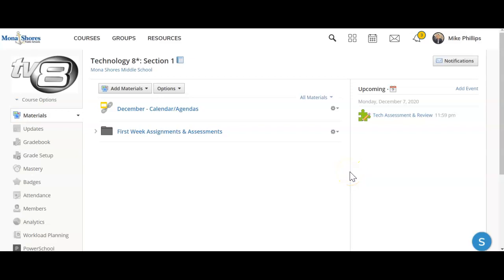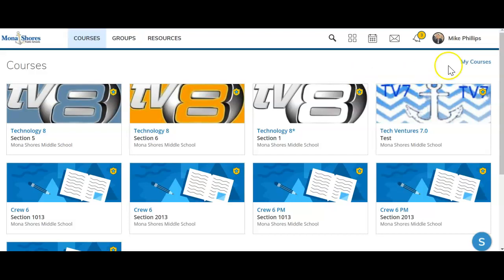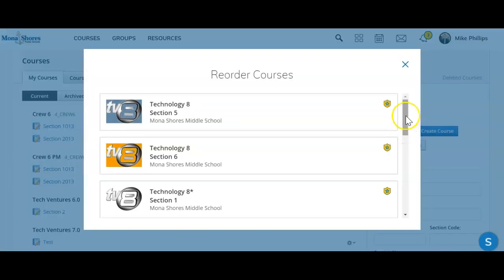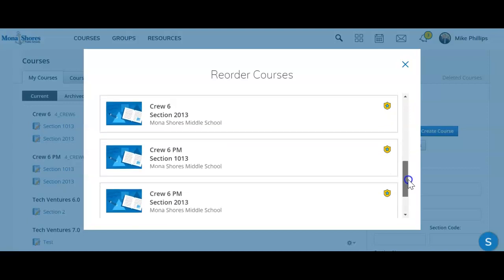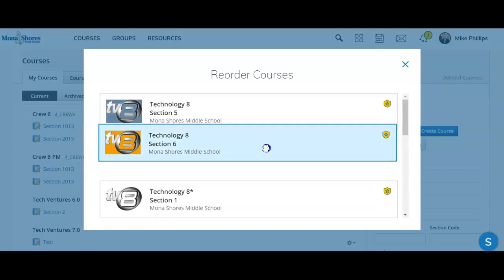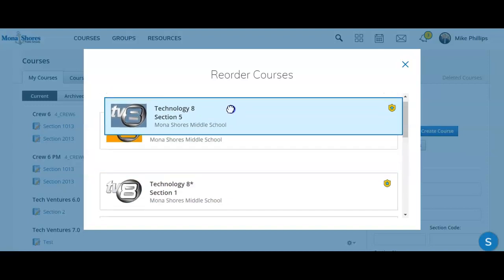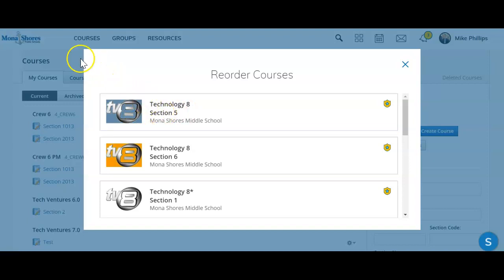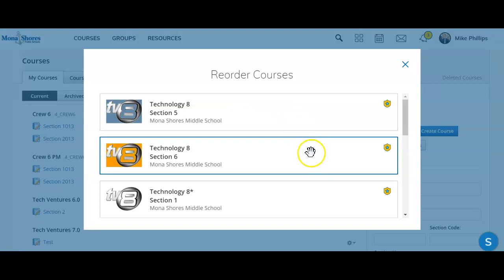Reorder the Courses in Schoology